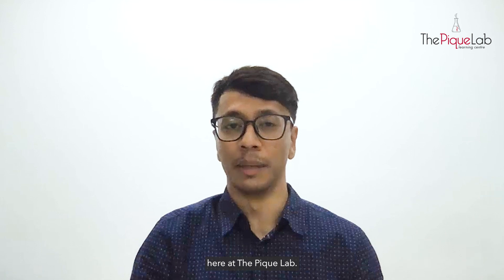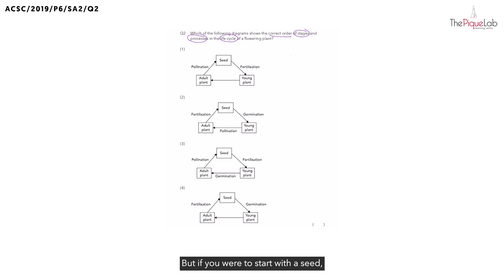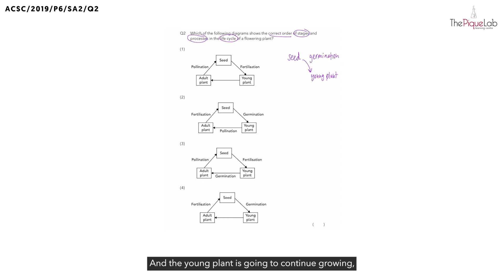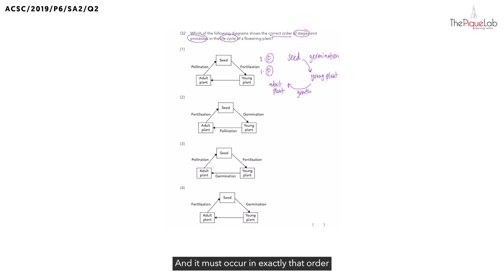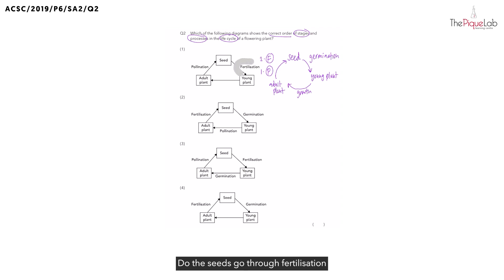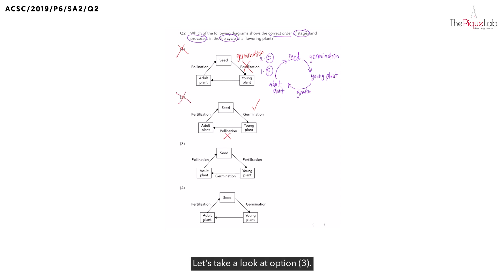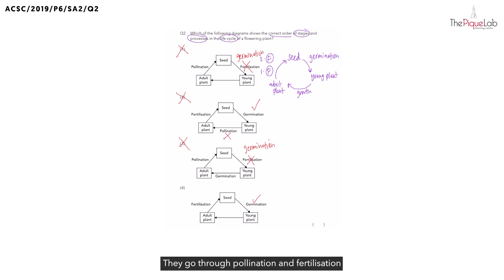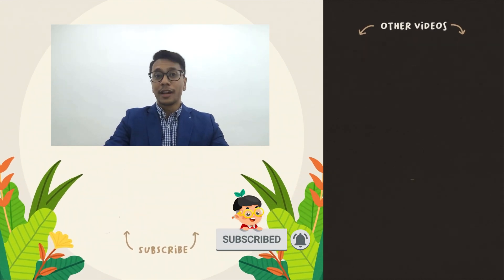PSLE SCIENCE MADE SIMPLE EP137 | Plant Cycle | Life Cycle Of Flowering Plants: Stages & Processes 🌾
In this PSLE Science Made Simple episode, Mr. Firhad will be analysing a 2019 Primary 6 Science examination question on the topic of Plant Cycle from Anglo-Chinese School (Combined) (ACSC). Watch closely as he shares his approach in tackling this question on Plant Cycle!